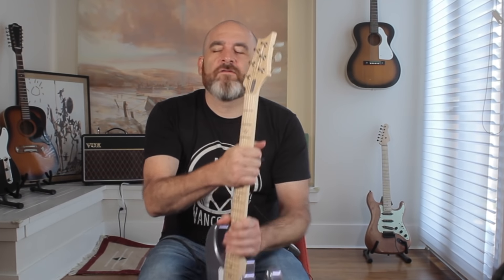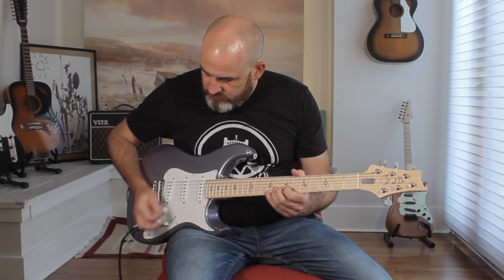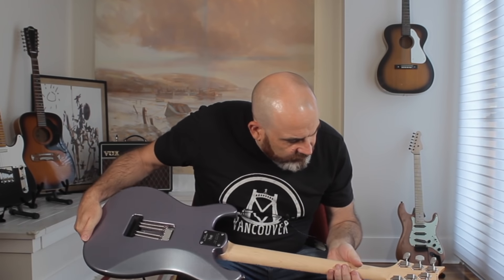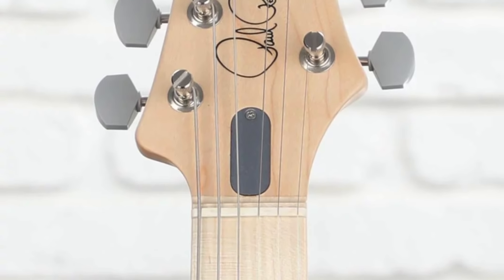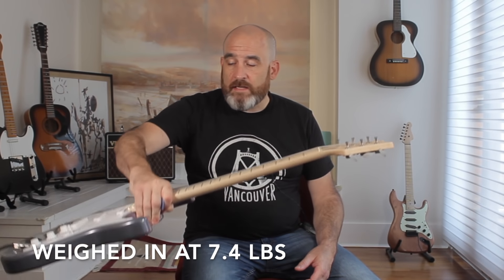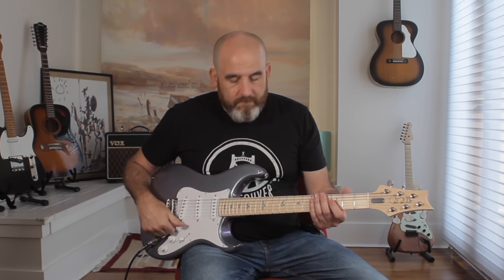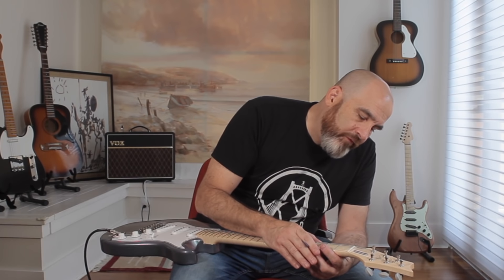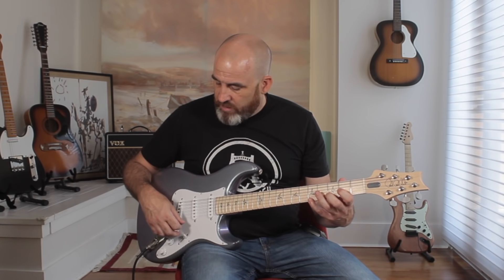PRS REACTION: Surprise Gear Demo - Episode 1 - Are you still on the fence about the PRS Silver Sky?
In this Episode, Todd Taylor is surprised with an opportunity to review and demo a Limited Edition PRS John Mayer Silver Sky Guitar with the Lunar Ice Finish.

There were 1,000 Lunar Ice Silver Sky guitars released in 2021. We got our hands on one.

1:00 Close up of the Lunar ice finish
3:20 Playin'
3:33 Bridge pickup
4:10 Middle pickup
4:18 Neck pickup
5:22 Pickup impedance reading
7:32 More playin'
8:32 Close-up of the bridge
9:45 Frets and fretboard
10:45 More playin'
12:30 Strap button
15:29 Pickup 60 cycle hum
15:42 More playin'
18:18 More playin'
19:30 Fret board wood close up
21:18 More playin' / turning guitar
21:48 Middle pickup discussion
23:30 Specs

Shot with a Canon EOS Rebel T3i
Dialogue audio captured with a Sennheiser ew G4
Guitar audio captured with a Zoom Q2n 4K

If you truly do, please hit the "like" icon.

Please email info@GuitarChannel for Private guitar lesson opportunities.

Many Thanks and Lots of love
-GuitarChannel